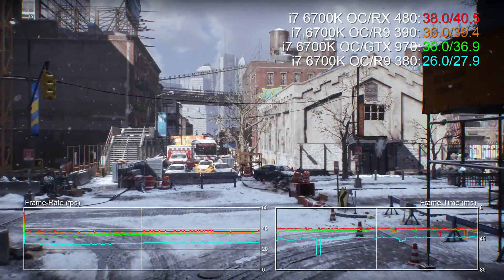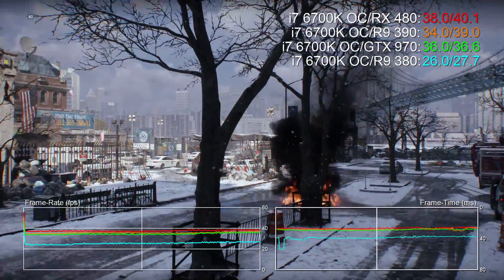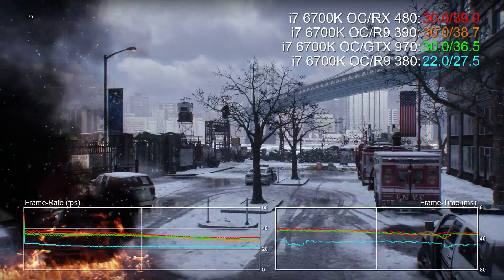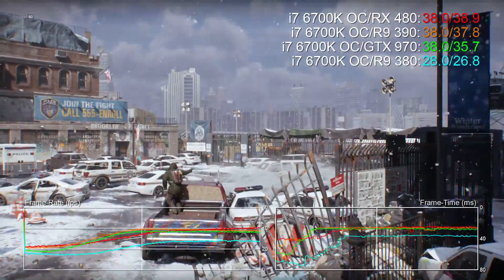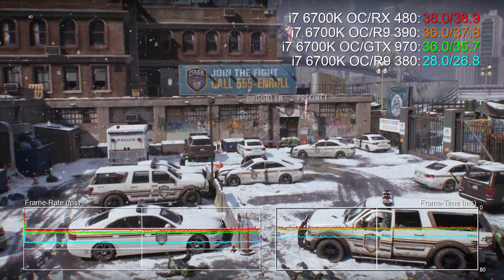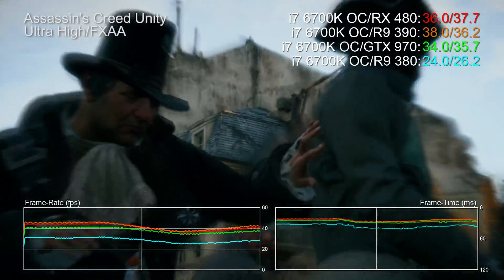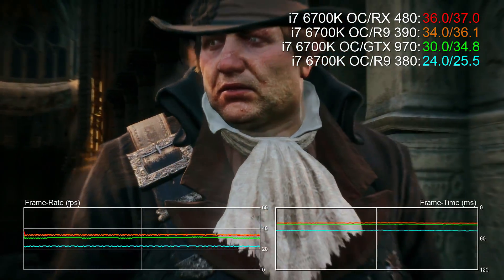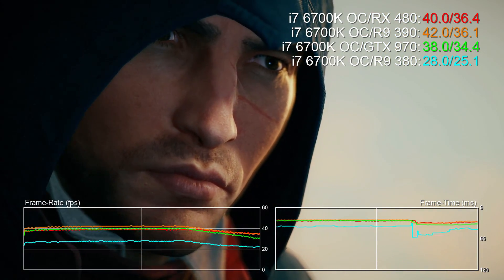Radeon RX 480 vs GTX 970/ R9 390/ R9 380 1440p Gaming Benchmarks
DX11 and DX12 1440p benchmarks, with all frame data using FCAT capture.  Note: 2GB GTX 960 used, 4GB R9 380. Jump direct to the game of your choice here:

00:02 - The Division
01:39 - The Witcher 3
02:34 - Rise of the Tomb Raider
03:52 - Hitman
05:30 - Ashes of the Singularity
07:08 - Far Cry Primal
07:56 - Assassin's Creed Unity
09:06 - Crysis 3